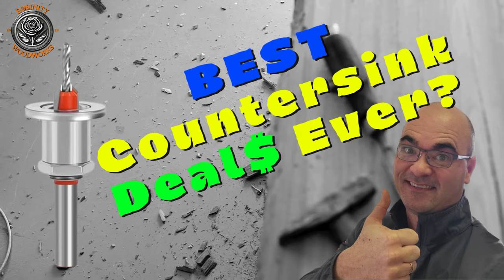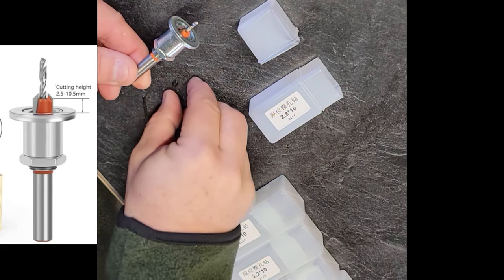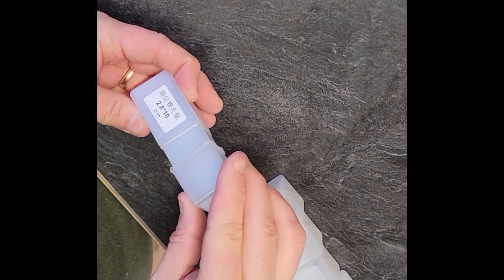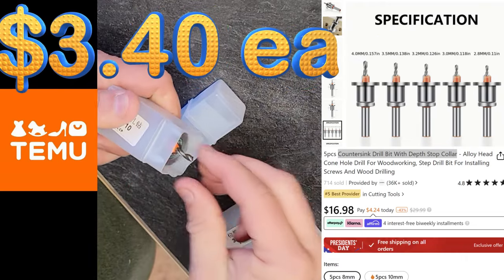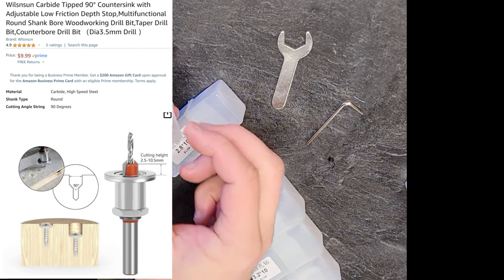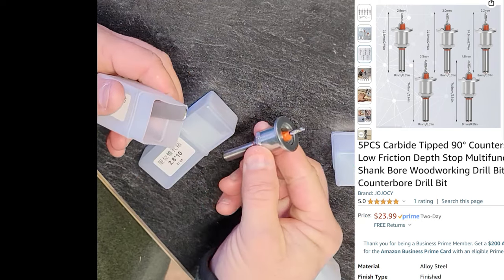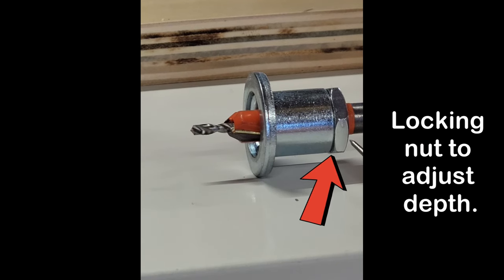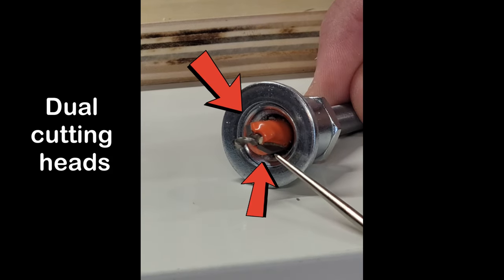Best countersink set - worth every penny and then some from TEMU!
This is a great deal on TEMU. These five bits average $3.40 per bit. If you are not comfortable buying from TEMU just yet, you can get the same kit from Amazon for slightly more. That's still a great deal and you'll get it much faster. But if you can wait and like using TEMU, it's the best countersink deal out there!

5 Piece Countersink with Adjustable Depth (Amazon)